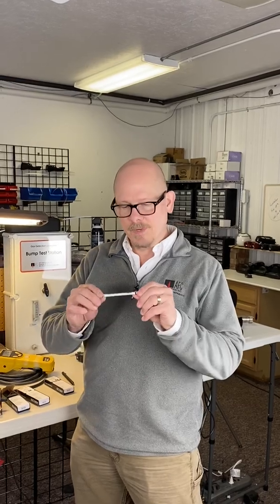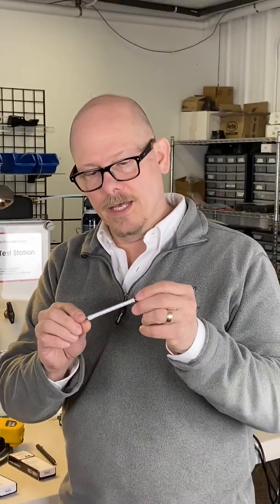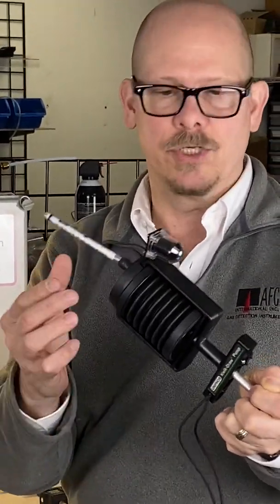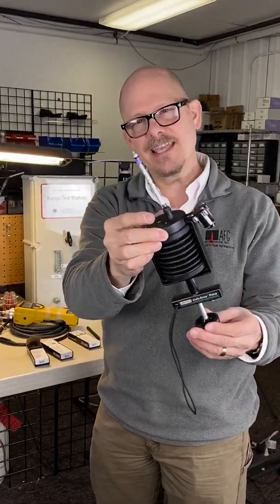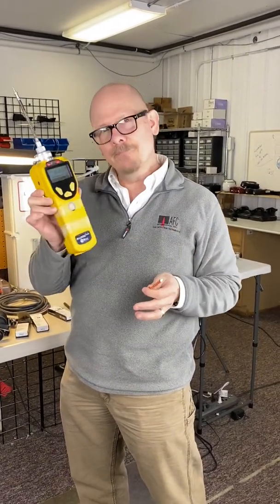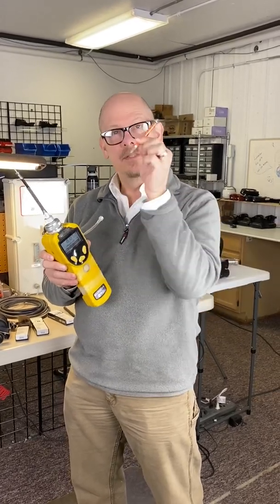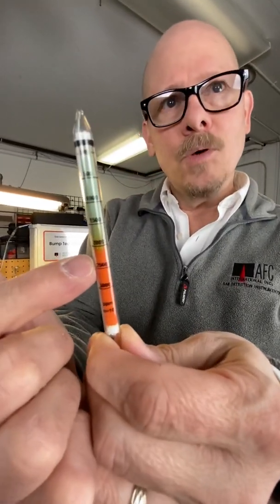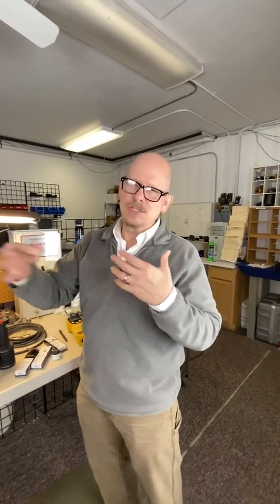Gas Detection Tubes from Uniphos and Gastec are a great alternative to Draeger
Jim Seneczko from AFC International Inc. discusses using detector tubes in conjunction with portable gas and vapor detection devices, for risk assessment. Jim demonstrates the Uniphos Kwik Draw and Gas Tester II sample pumps, as well as the Gastec pump. or call for further information.